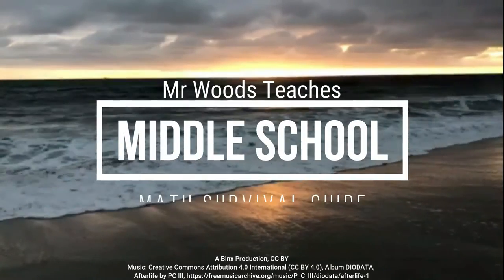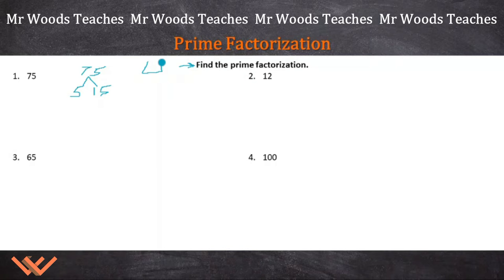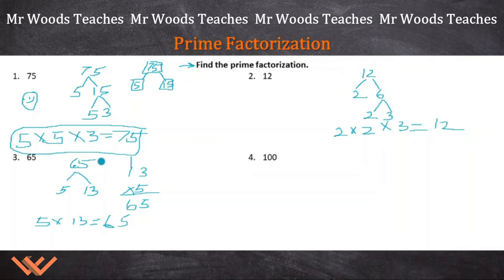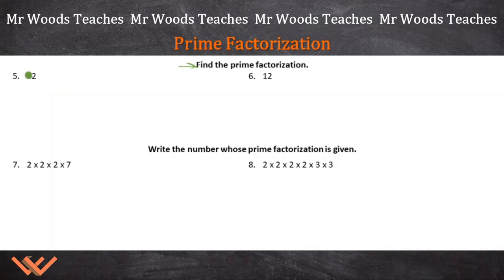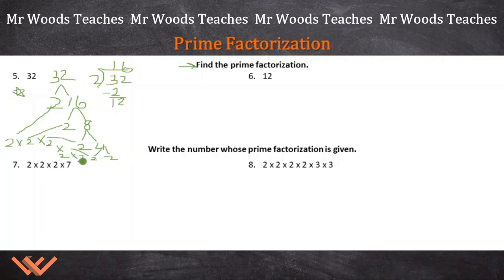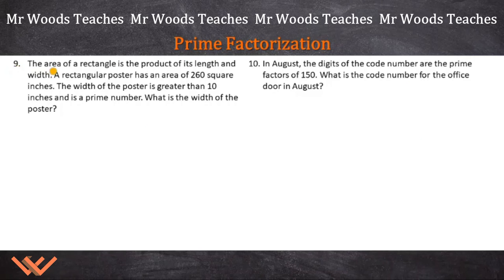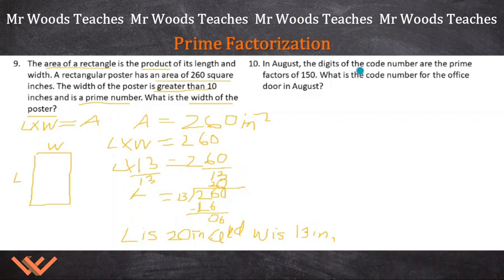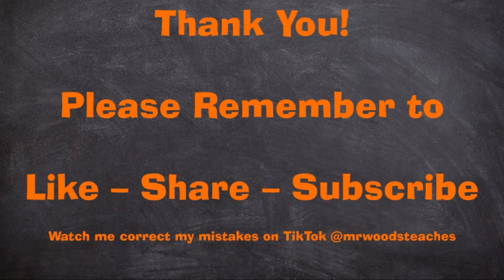Mr Woods Teaches | Middle School Math Survival Guide | Prime Factorization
Videography/Photography

6th-grade math, math, maths, A Binx Production, 6th-grade mathematics, prime, factor, area, factorization, greater than, rectangle, square inches, product, multiplication, digits, length and width, word problems, algebra, academic language